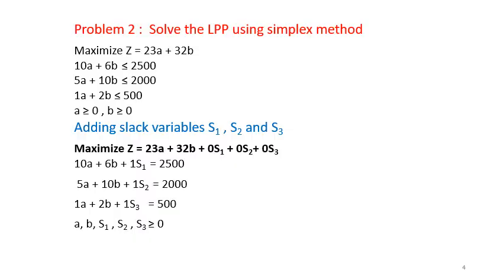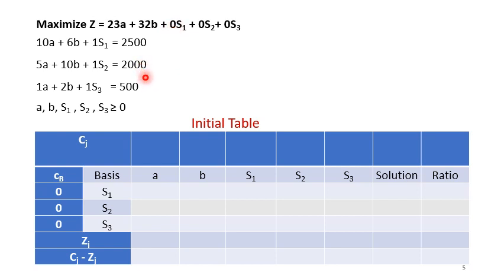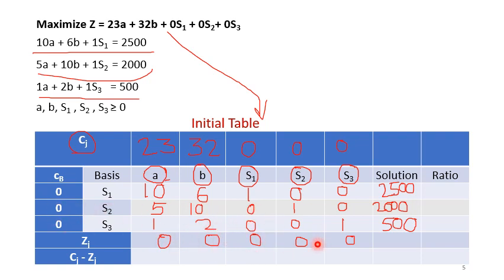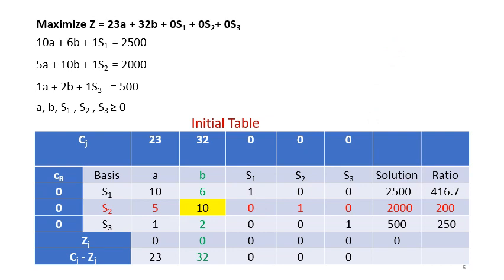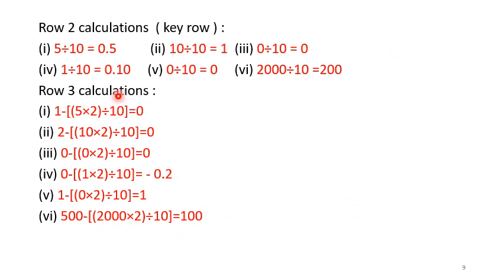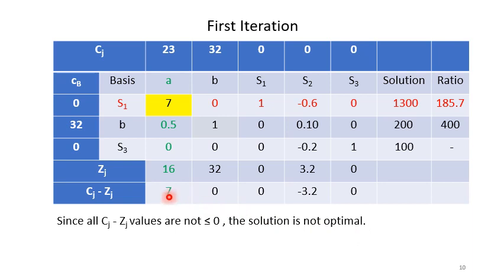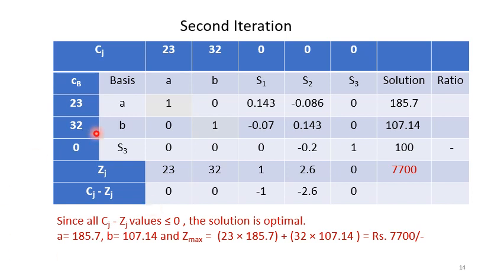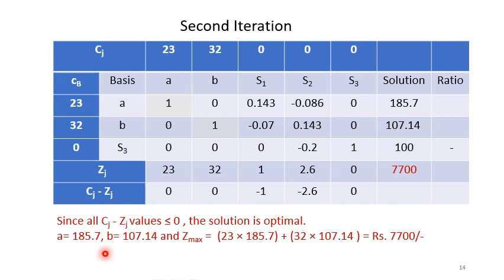VTU 17ME81 OR MOD 2 L2 SIMPLEX METHOD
1. Operations Research (17ME81)-VTU- Simplex Method
2. This video contains explanation on solving LPP by the simplex method.
Name of the staff: Nagesh C Kamath
Department: Department of Mechanical Engineering
Semester: Eighth